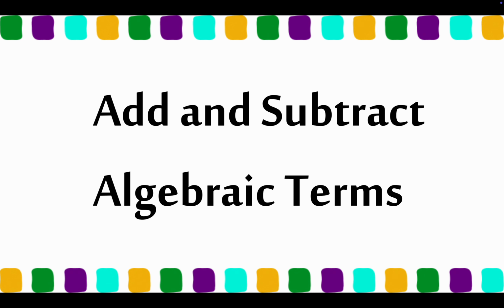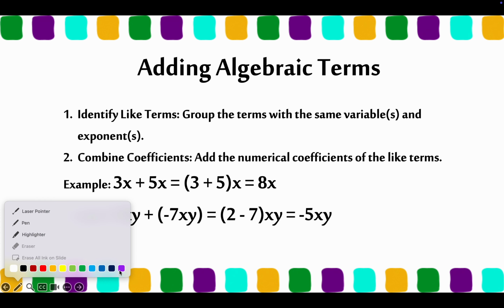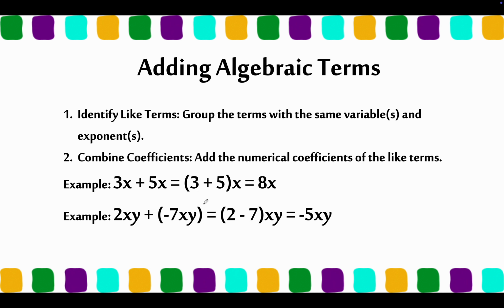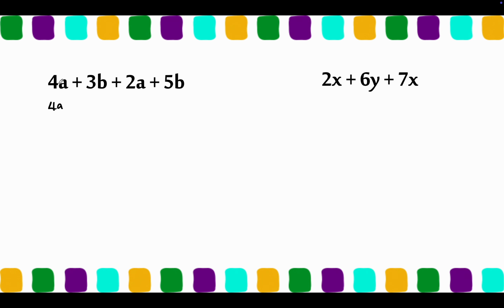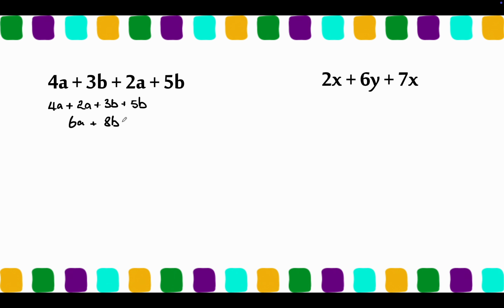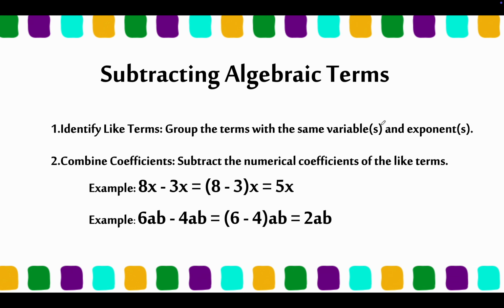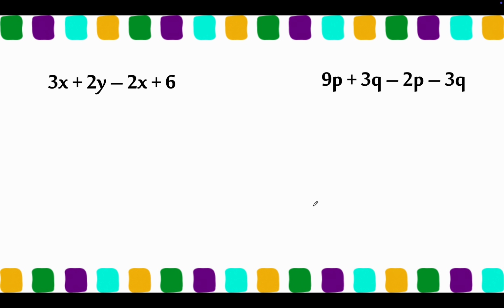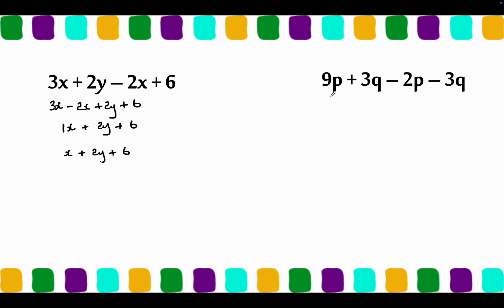Add and Subtract Algebraic Terms I Mathathon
This video provides a clear and concise explanation of how to add and subtract algebraic expressions, focusing on combining like terms and simplifying expressions.